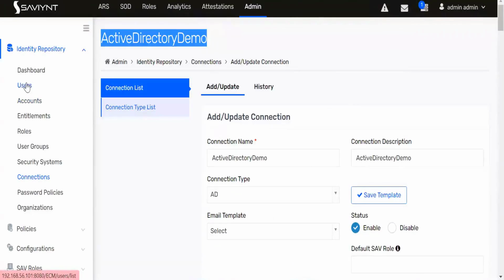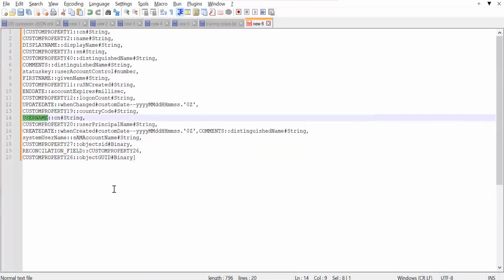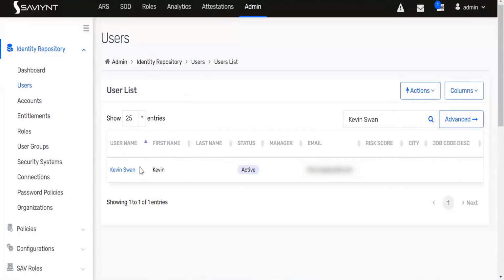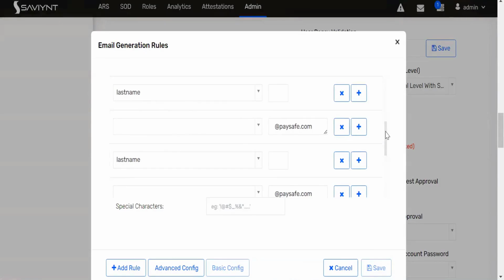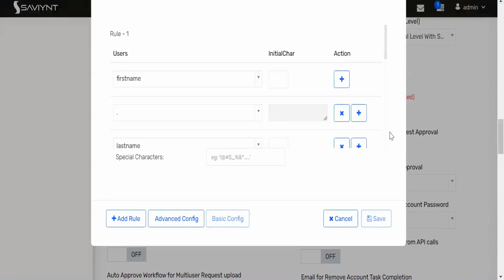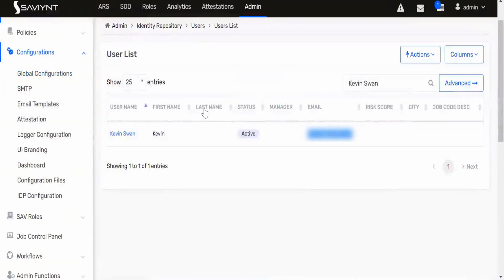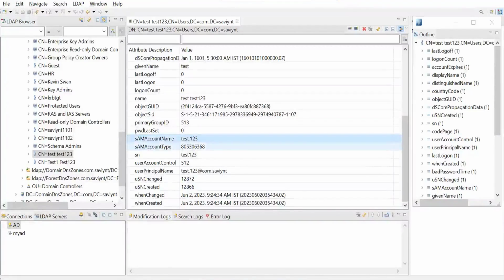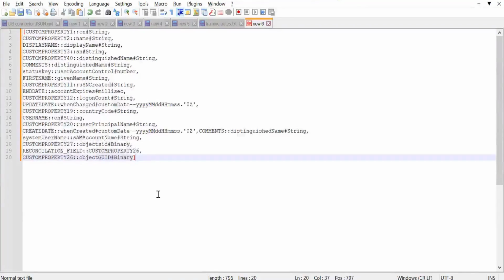Kevin's User: Search for a User ID in Saviynt | Saviynt Phone Books to AD Access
1. Go to user menu on computer
2. Search for a user by name or id
3. Find the user in the list and click on their id
4. Remove the filter of searching by id
5. The system username is displayed in the left side
6. Recall that the field username was used in the Excel set
7. Compare the Cn (system username) to the username (given)
8. Note that the domain name may not be clear as it was not specified in the set
9. The domain name is generated based on a rule set in the global configuration